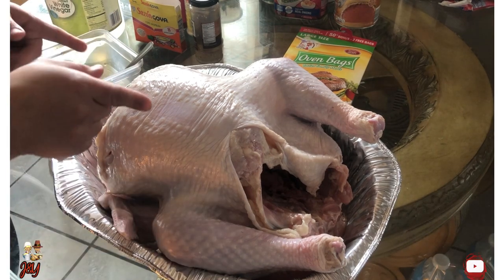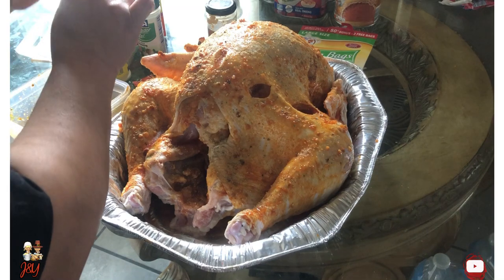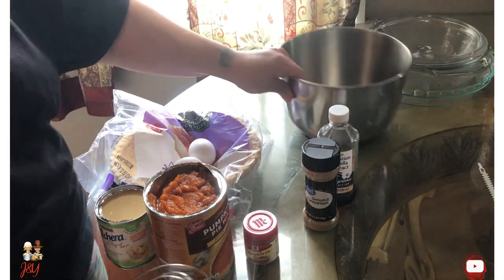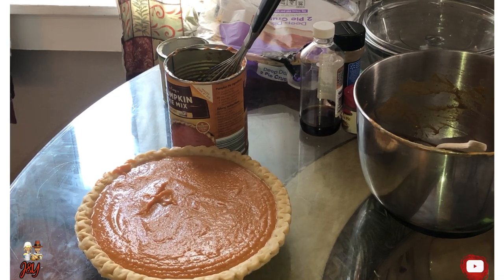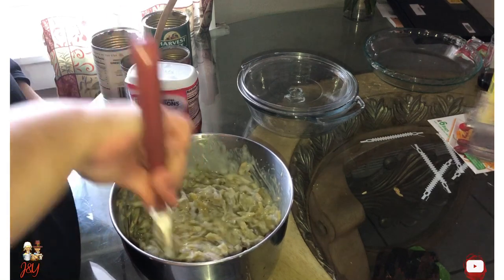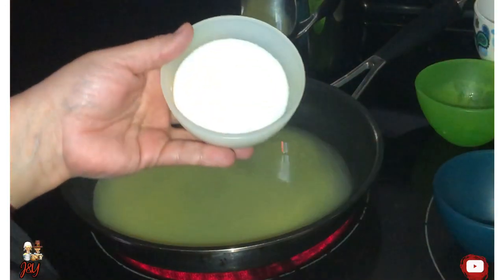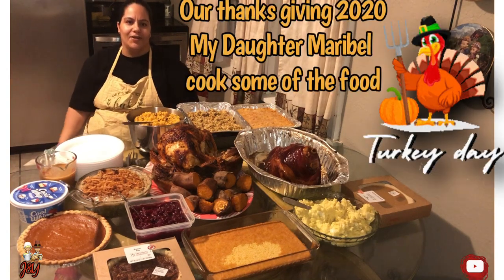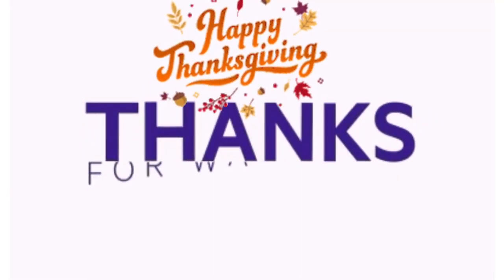How a hispanic Mama cook Thanksgiving| Unique Twinz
Hispanics all have a unique way of cooking for the holidays, Especially our Mom cooks the best. She cook the the Hispanic American way LOL. I’m not gonna forget my sister she had cooked she cooked at her house and A couple of dish. Which was all amazing guys i tell you we had thanksgiving for four days straight no lie. It was good because my mom would freez it and defrost it and believe me the flavor stays the same nothing would change. So guys we has alot of dishes. My mom made The turkey,green bean casserole, homemade cranberry sauce, also the gravy & homemade pumpkin pie, she made sweet potato pie, so she made potato salad. she also made Puerto Rican rice. Next my sister made ham, Homemade mac & cheese cornbread, stuffing and her boyfriend bought pecan pie and pumpkin pie. When that all came to Gather I couldn’t be more than grateful with the Lord above for putting food on our table. Now it time to see what Christmas have to offer to our table. Guys dont for get to give my mom all the like in yhe world for putting her hands in the cooking believe it took long and of of course we couldn’t record the whole time because it would’ve been hours. So we just show you part of what out mom dose in the kitchen. She cooks amazing every day. We sending all our love and prayers to you all, stay safe until the next video ✌🏼🦃🍁🍗🍖🍠🥔🥧🍽